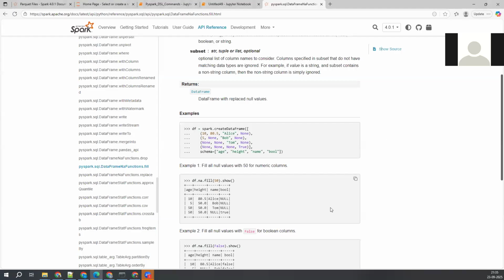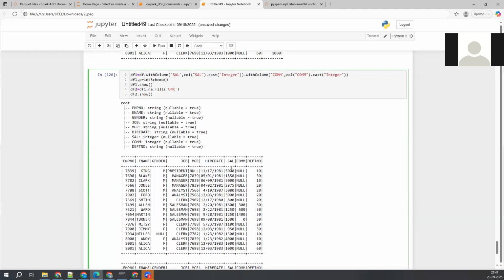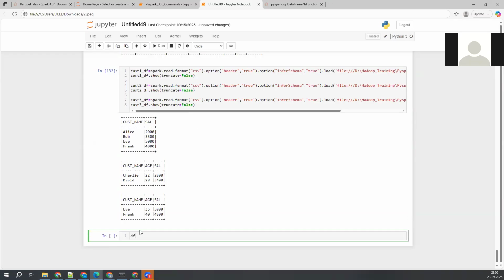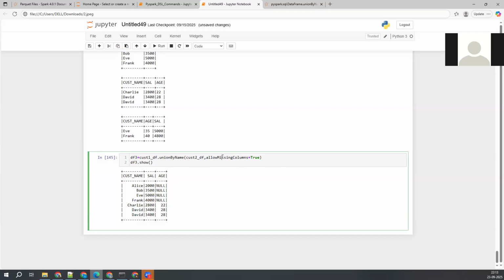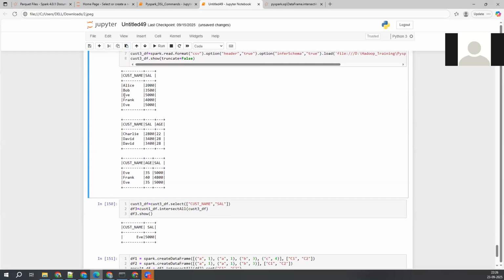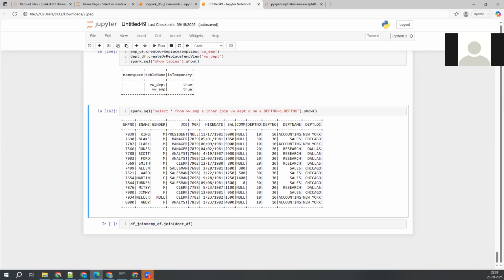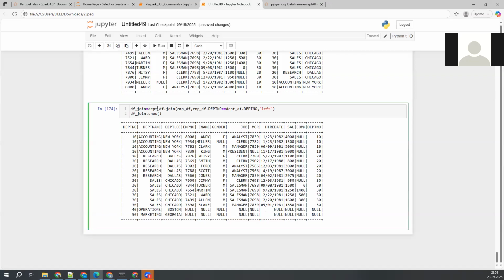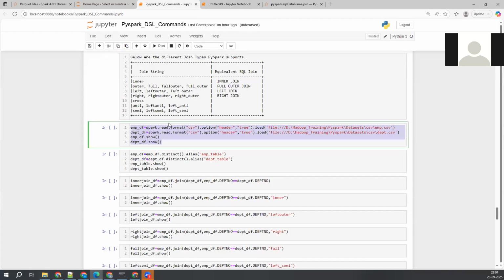B4 DB Class28 DSL Commands P6